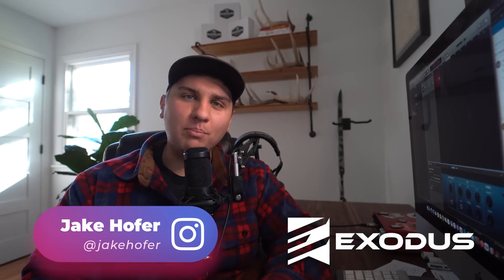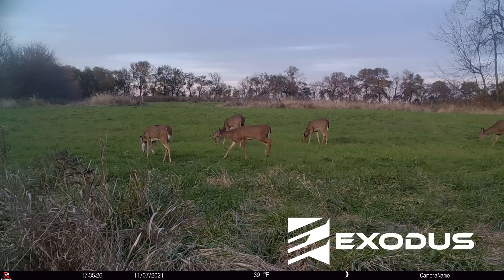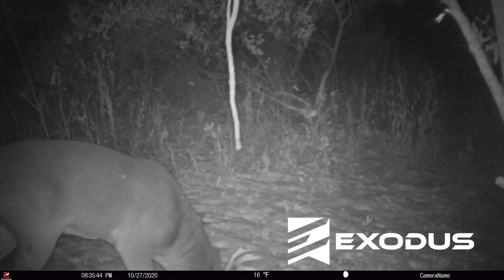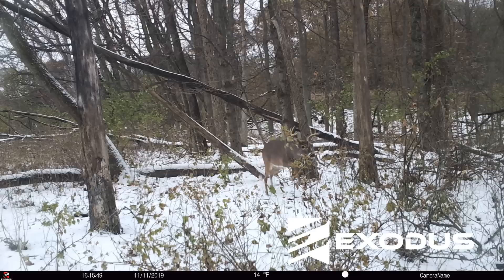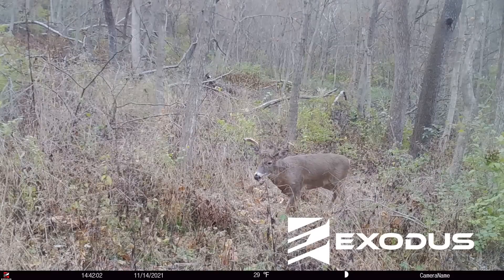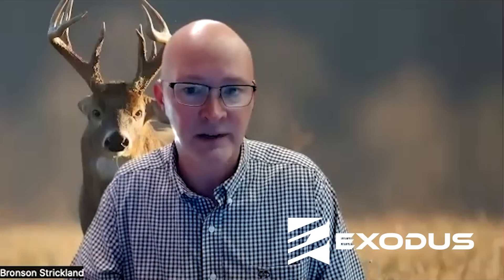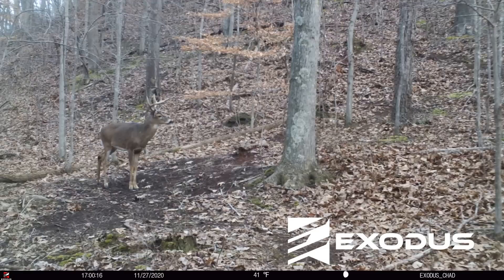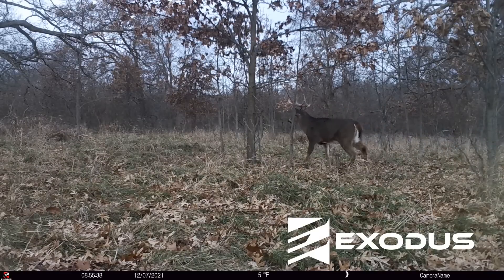How Far Will Bucks Travel In The Rut? Dr. Bronson Strickland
In this video we are sitting down with Dr. Bronson Strickland to talk about how far bucks actually travel during the rut to find hot does.  Dr. Bronson Strickland is a biologist with Mississippi State University who specializes in whitetail deer.